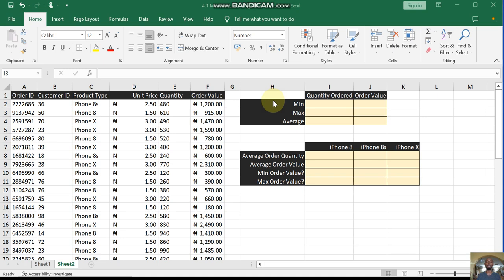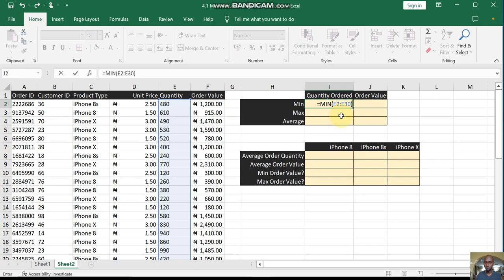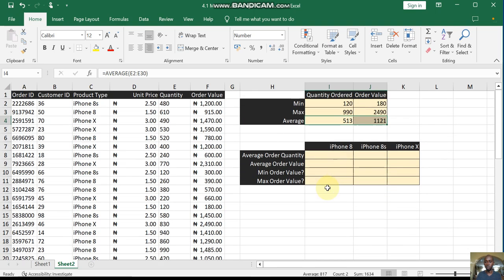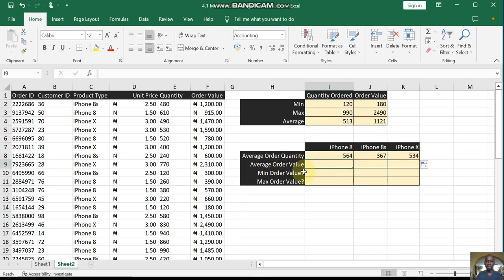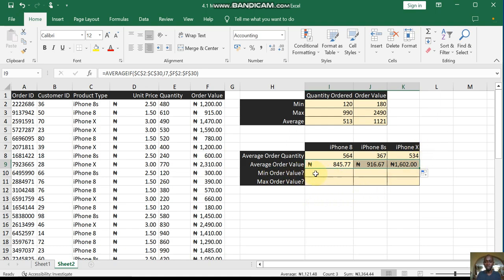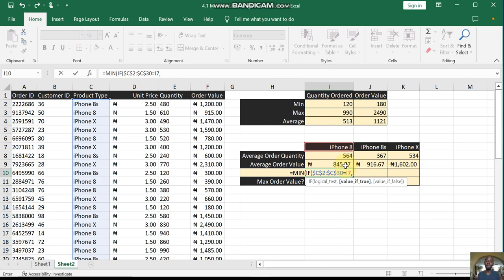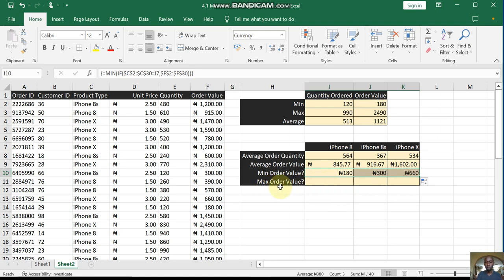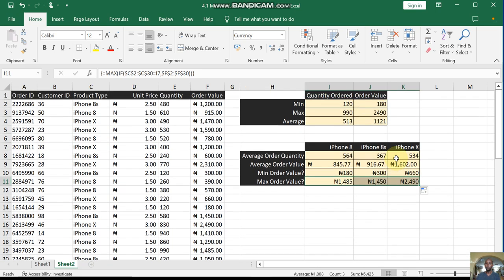MIN MAX & AVERAGE-EXCEL 2016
MIN, MAX and AVERAGE function in excel for data Analytics